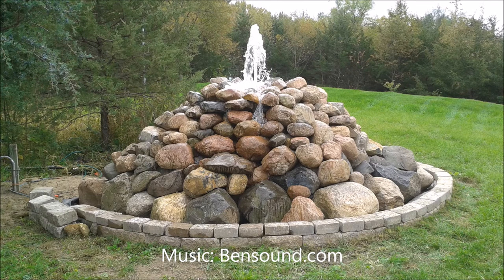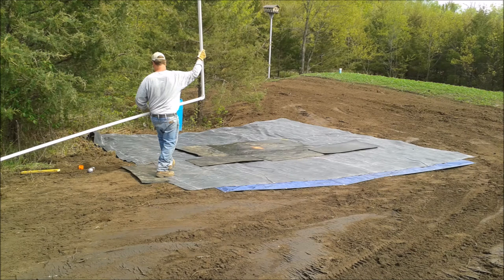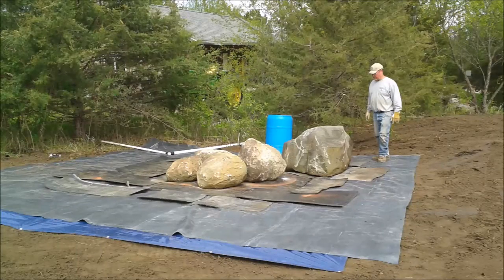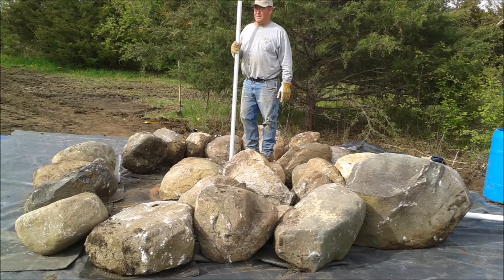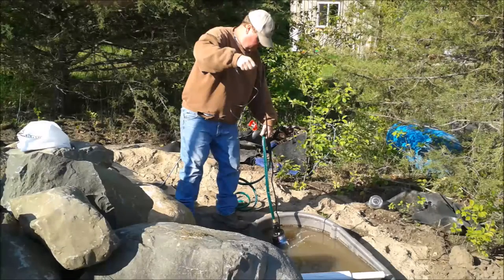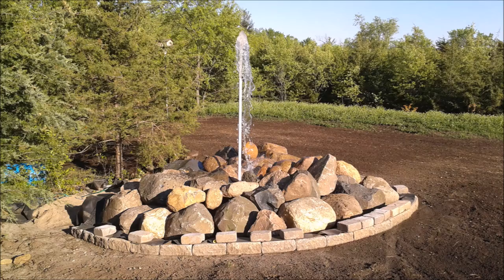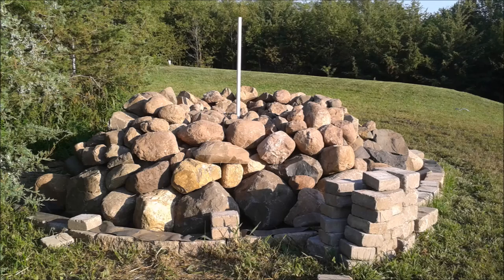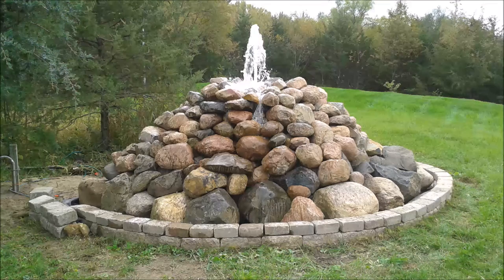Eds Fountain Movie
This video describes the building of a rock fountain from the ground up. It is a slideshow video with narration. Enjoy!